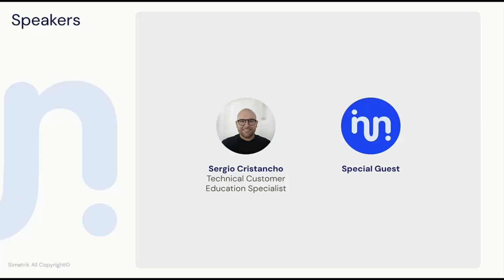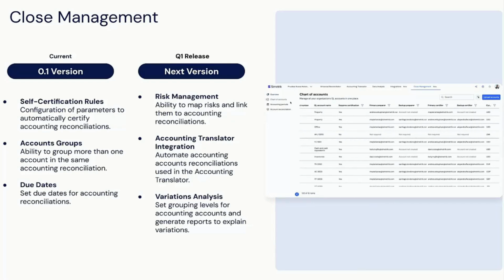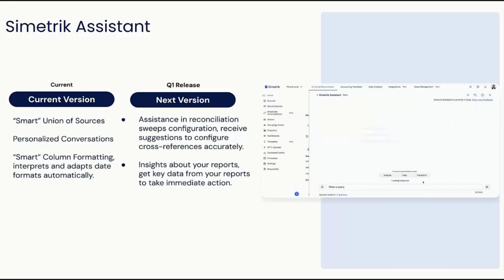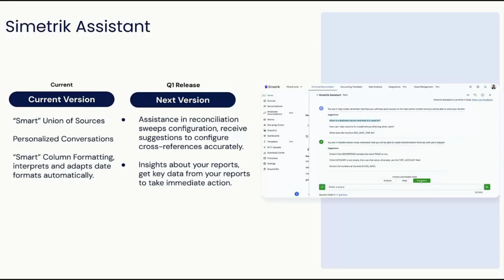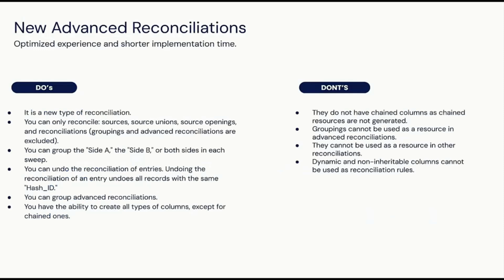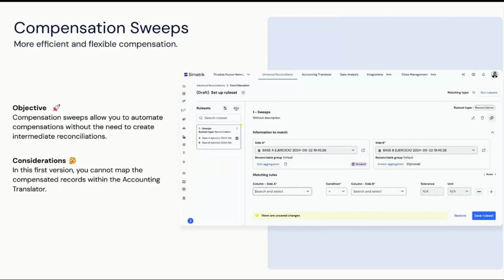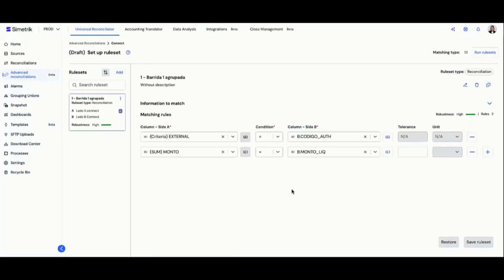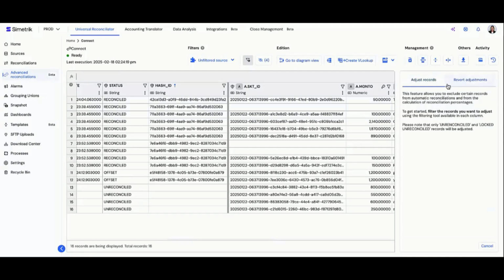Discover our January Updates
Accounting Translator v. 1.0
Self-managed connections (Beta)
Create, manage, and visualize your connections within the Accounting Translator in a self-managed way, providing flexibility and efficiency.

Structure editing and visualization
Edit structures that are not linked to an accounting model and view information in a user-friendly way.

Reversal entry management
Manage the configuration of your reversal entries within the "Structures" and "Accounting models" sections.

Data Analysis v0.8
New Alarms that allow configuring alarms on Sources Monitors and Reconciliations + Notifications . We also improve our Pivot Tables!

Close Manager bring more conections with A.T. and Analysis so you must watch this!

Integrations v. 2.0
Buckets: Manage files and define how they are received, processed and stored in each bucket.
 Input Connections: Create and manage inbound connections to automatically feed your repositories.

And don't forget Simetrik Assistant and the new Advance Reconciliations.